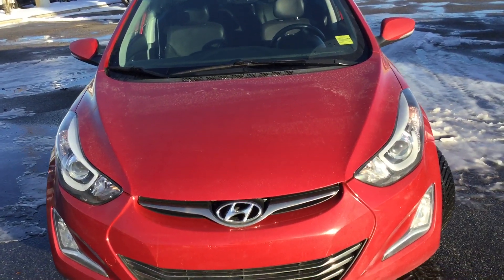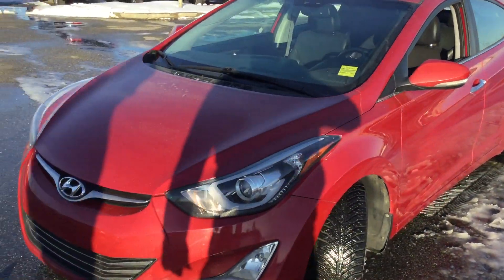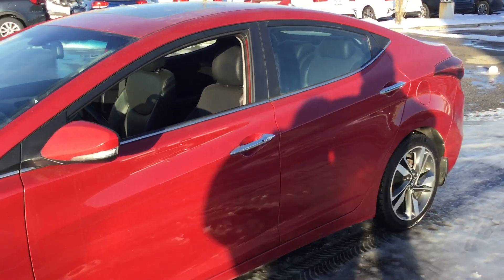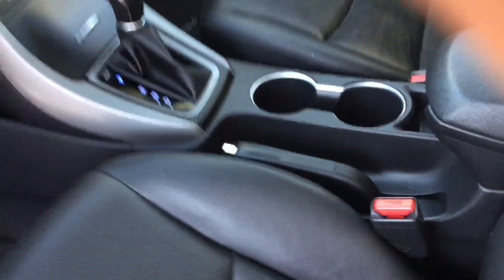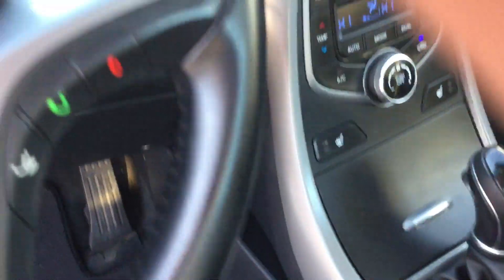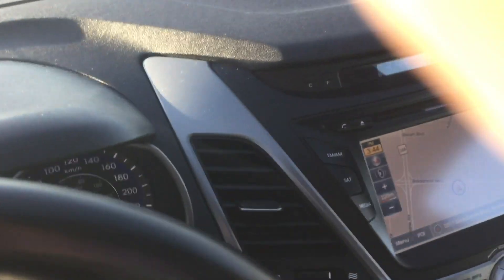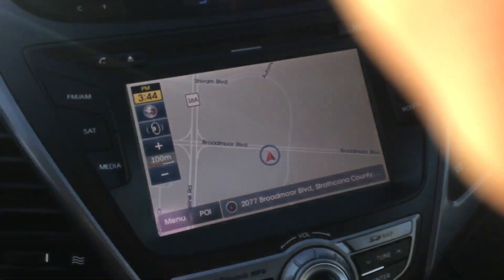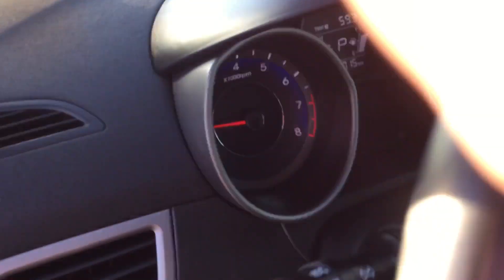2015 Hyundai Elantra for Mike by Mike at Sherwood Kia